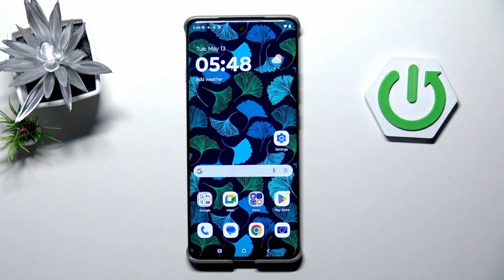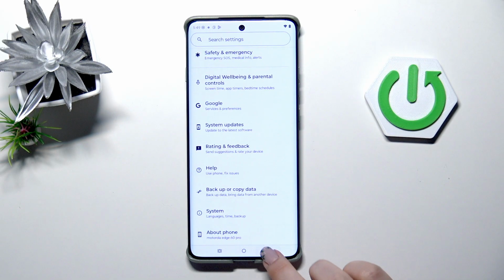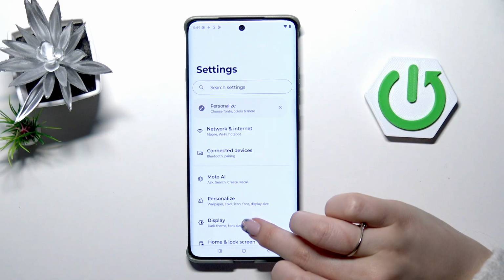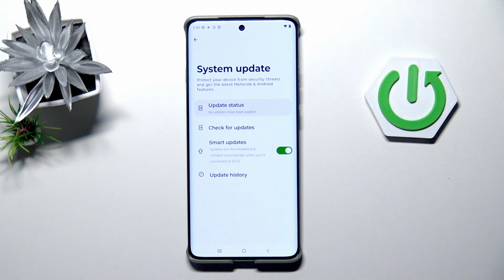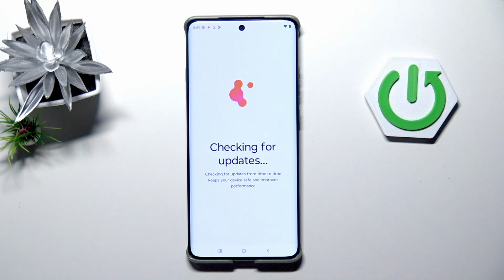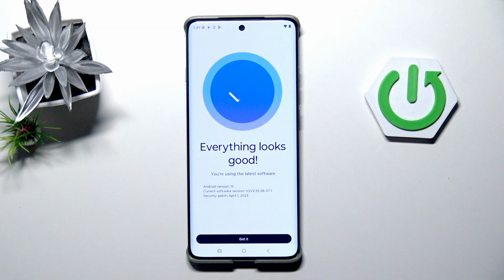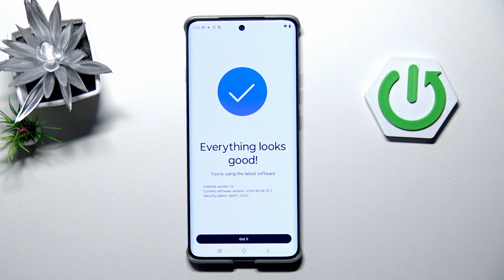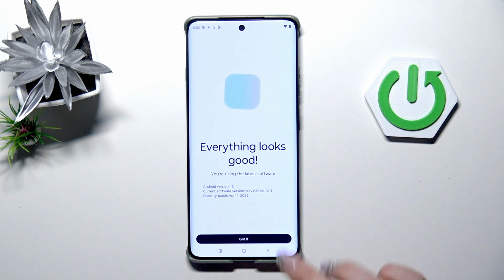MOTOROLA Edge 60 Pro – How to Check for Software Update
If you want to keep your MOTOROLA Edge 60 Pro running smoothly and secure, it's important to check for software updates regularly. In this video, we show you step-by-step how to check for the latest system updates on your MOTOROLA Edge 60 Pro. You'll learn how to access the update settings, what to do if an update is available, and why it's best to use Wi-Fi when downloading updates to avoid extra charges. Stay up to date with the newest features, security patches, and improvements for your device by following these simple instructions.

How to check for software updates on MOTOROLA Edge 60 Pro?
How to update the system software on MOTOROLA Edge 60 Pro?
Where is the software update option in MOTOROLA Edge 60 Pro settings?

0:00 Introduction
0:12 Ensure Internet Connection
0:28 Open Settings Menu
0:40 Find System Updates
0:48 Check for Updates
0:57 Update Scenarios Explained
1:12 Download and Install Update
1:22 Conclusion